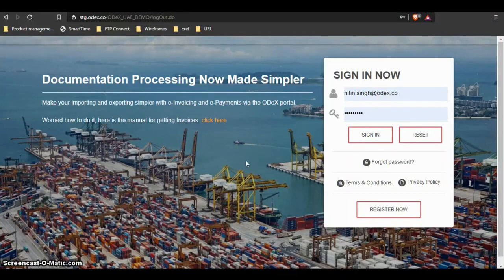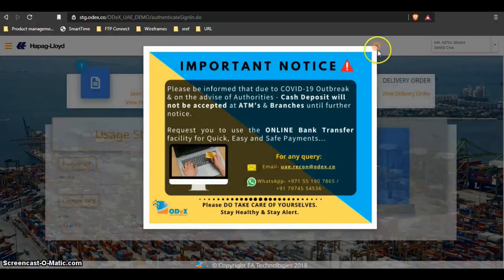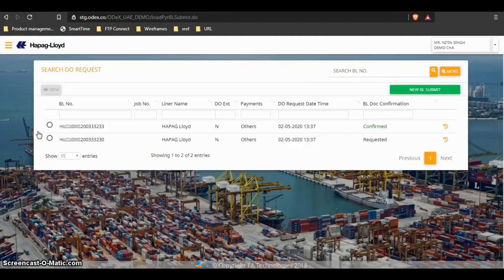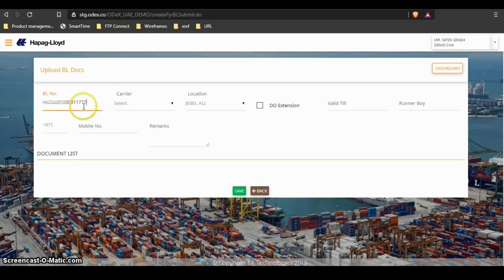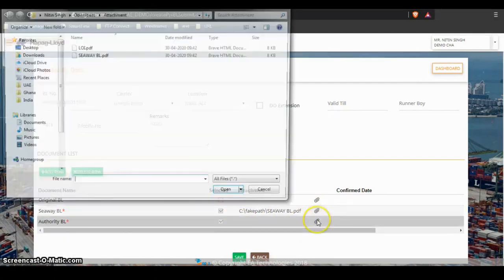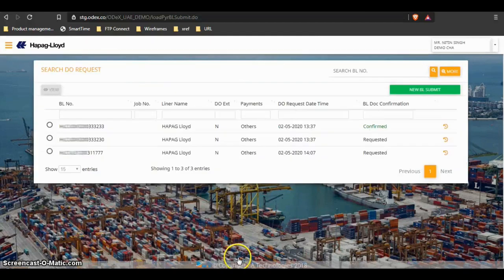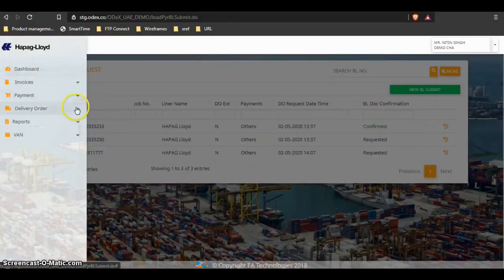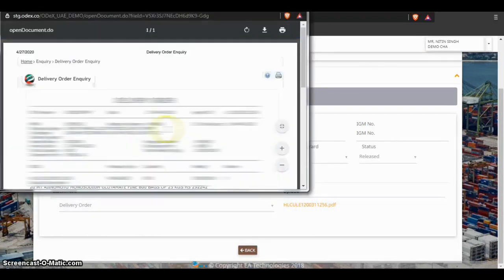Delivery Order Process | ODeX UAE Tutorial